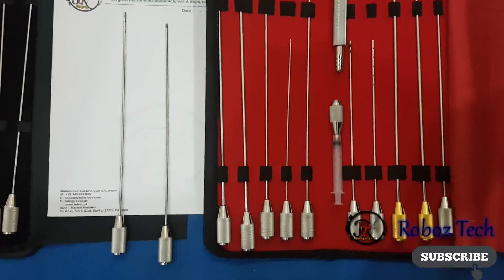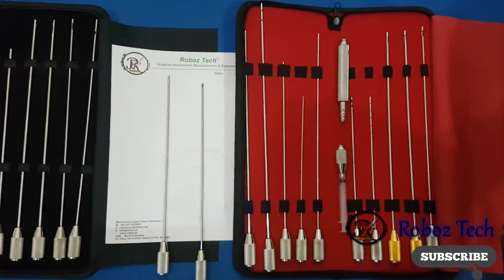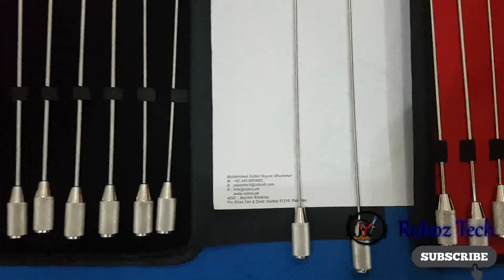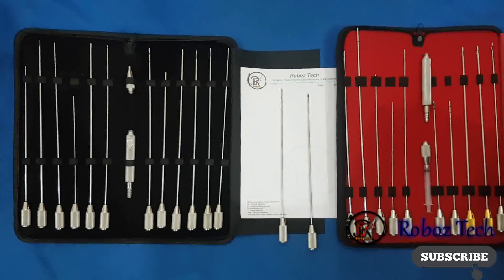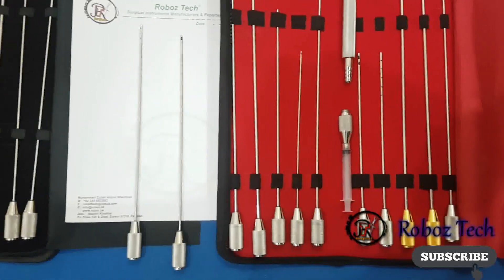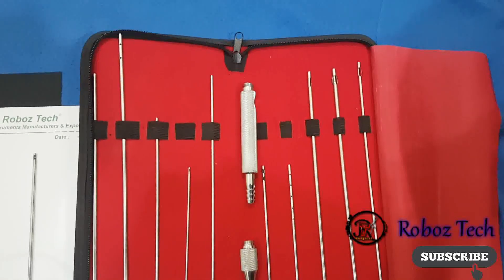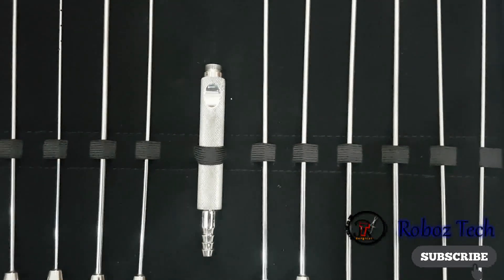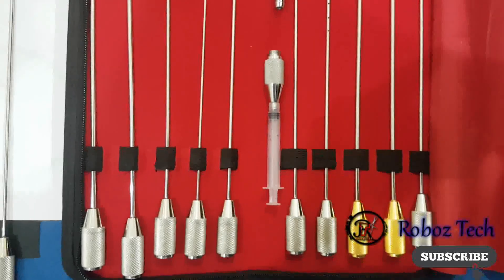liposuction cannulas Made By Roboz Tech Surgical Pakistan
Roboz Tech is a leading Manufacturing company of all kinds of instruments , plates , screws , forceps ,.orthopedic instruments , hand surgery instruments , eye instruments , dental implants and many more..

we also accept sample orders